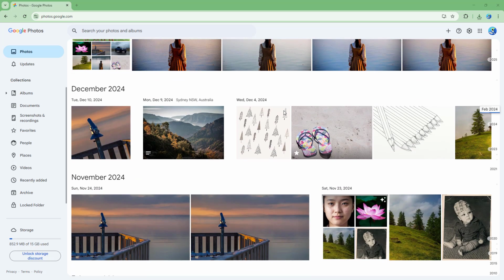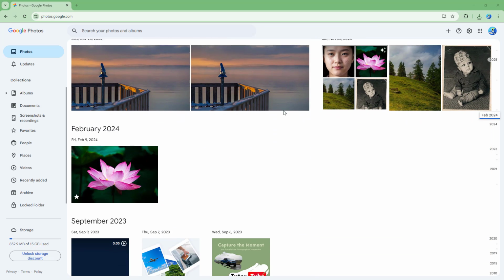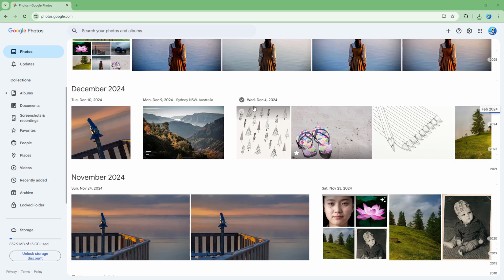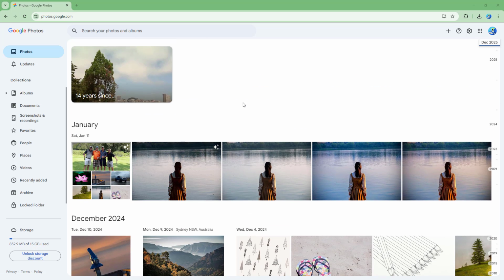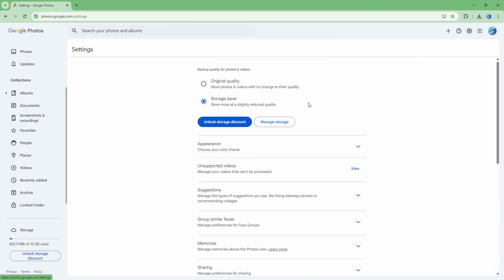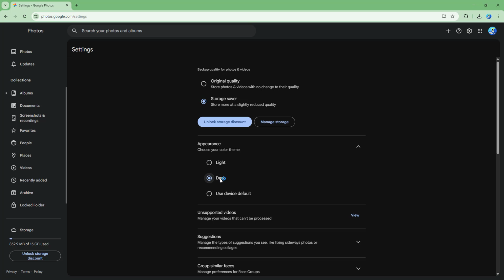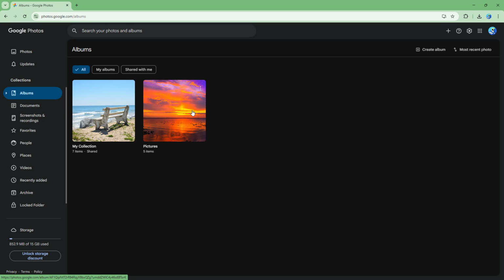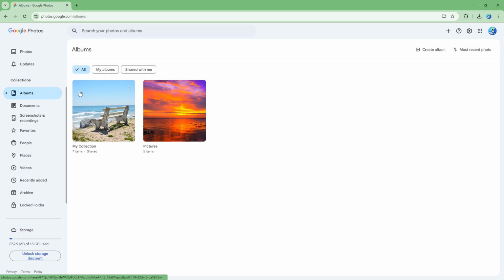Google Photos - Lesson 41 - Changing Appearance Settings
In this tutorial, we’ll explore Changing Appearance Settings in Google Photos.